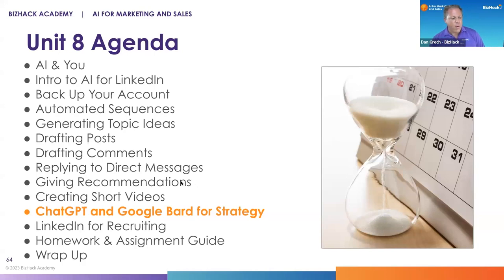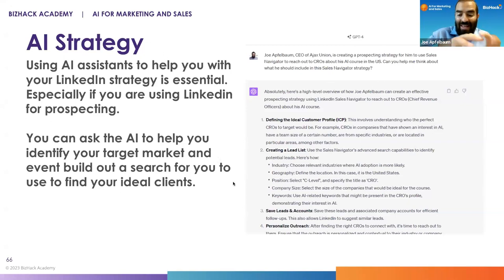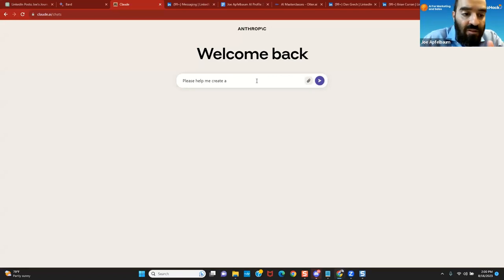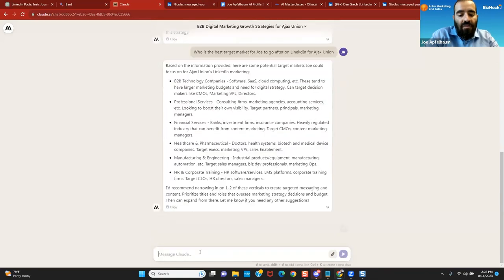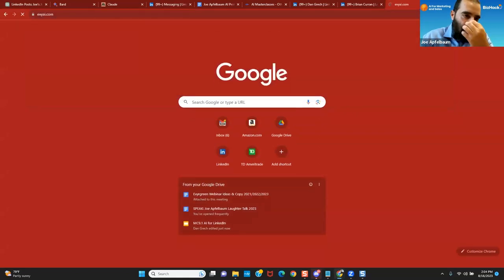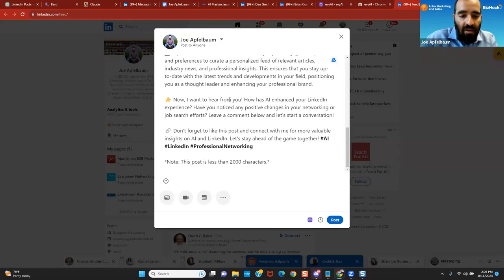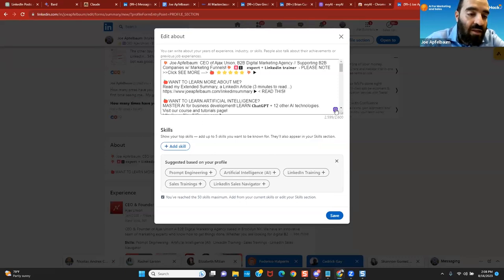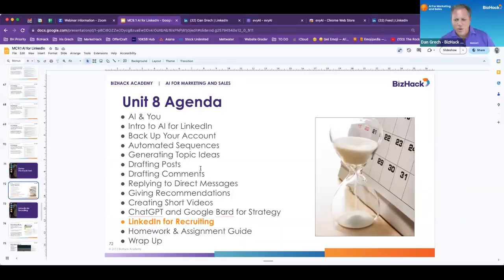Unit 9 ChatGPT and Google Bard for Strategy _AI for Linkedin